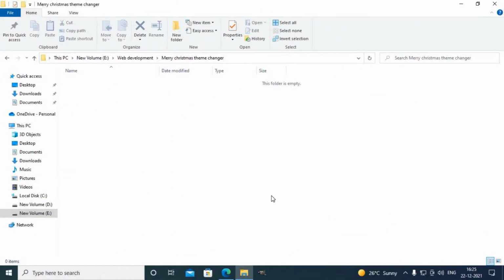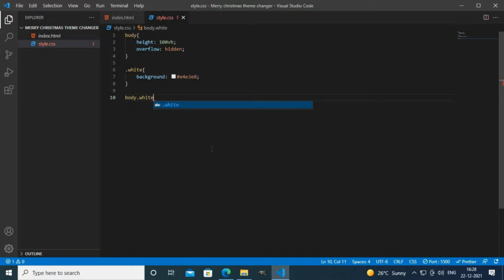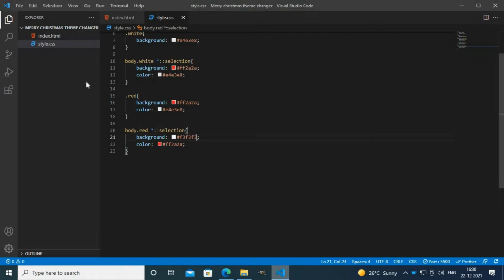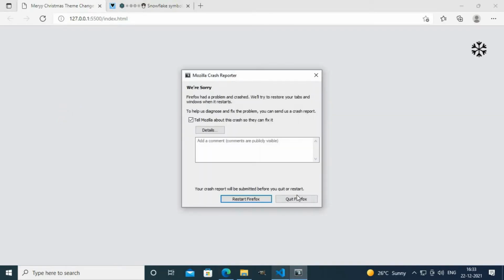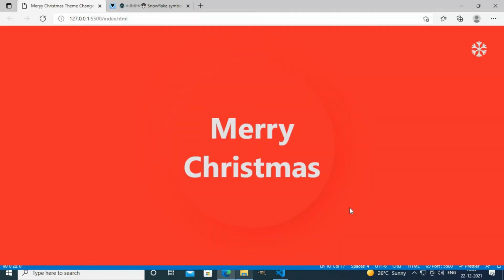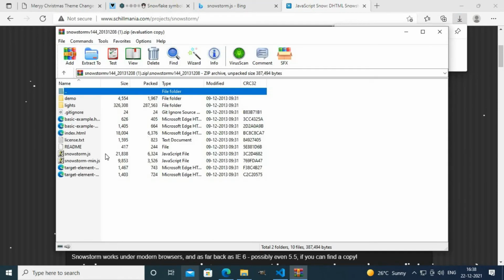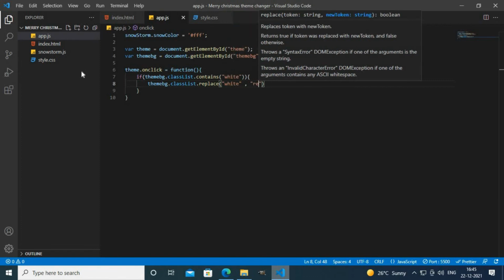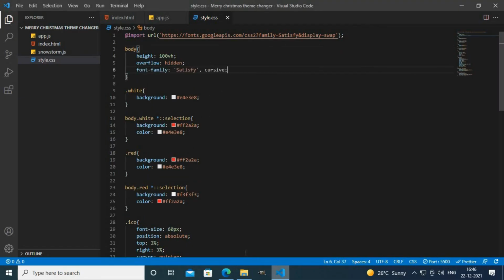Animated Christmas banner with theme changer using HTML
In this video we will be learning how to create custom animated Christmas banner using HTML and snowstorm.js

Snow flake icon - ❆

Merry Christmas